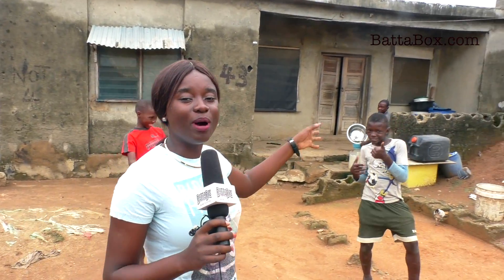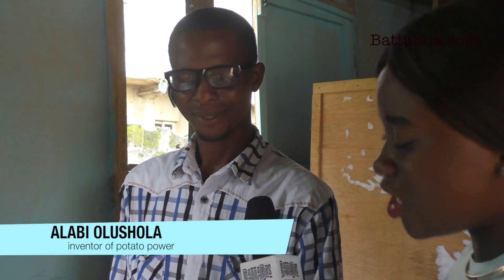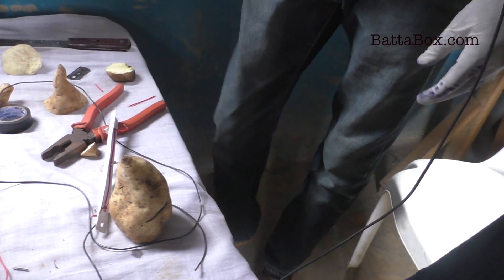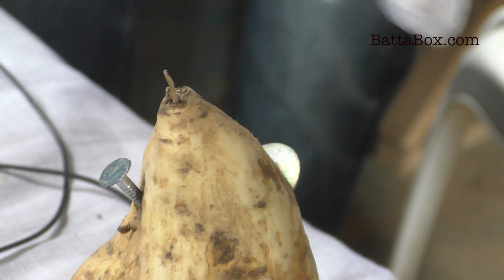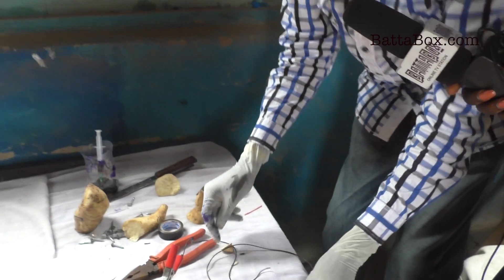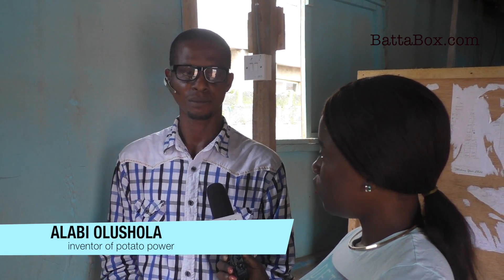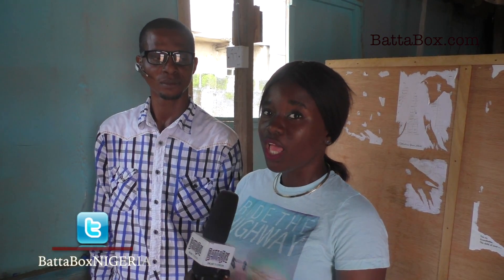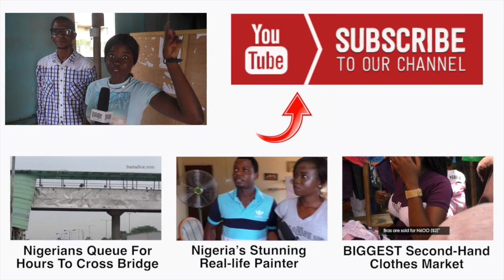This Nigerian Creates Light With Potatoes !!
Electricity in Nigeria is non existence, and Nigerians have gotten used to this fact by providing power supply for themselves,using generators and inverter batteries which are money consuming. But did you know you could generate light with potatoes?

"I don't pay NEPA bill at home," says Mr Alabi

Battabox presenter Adeola discovered and spoke to this brilliant man Alabi Olusola who generates electricity for himself and his household, using Sweet Potatoes. He shows us what he uses and how it is done.

"Banana can also generate electricity," he explains to Adeola

Talking to Adeola about how he came about creating this invention, he stated - "I know when you add positive and negative, it's going to give you light,"

Alabi Olusola has been working on this project for about six years only just got his invention to work this year.

BattaBox is the most exciting Nigerian News & Entertainment Video channel based in Lagos. We are the fact behind Nigerian Movies fiction, Nollywood in real-life with a dash of Yoruba Movie Magic - but none of our videos are made-up like Nollywood - they are all true stories!

BattaBox is Nigeria Like You've Never Seen Before! --